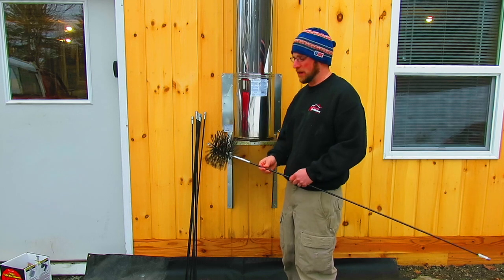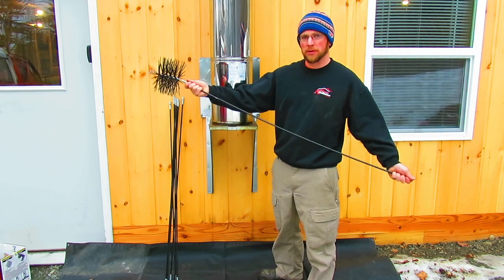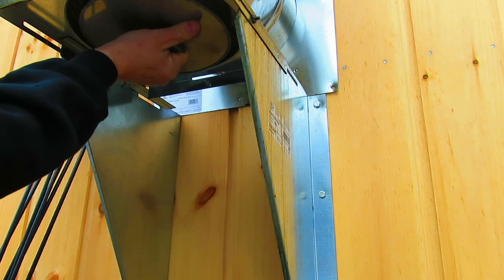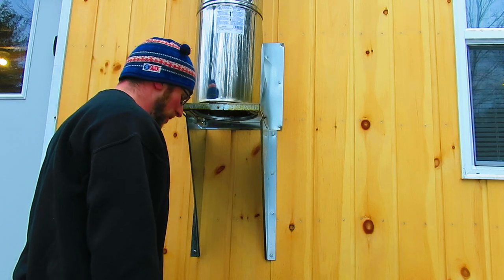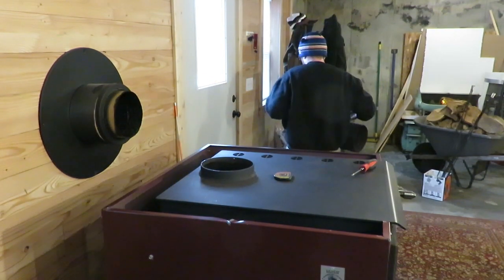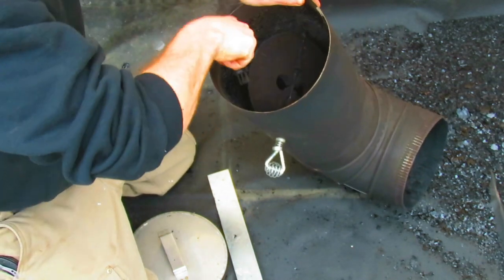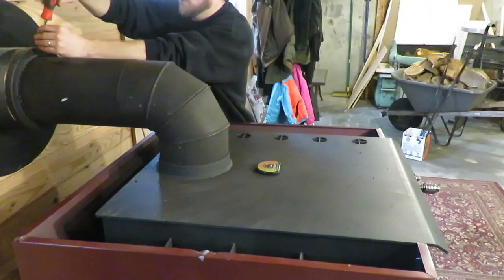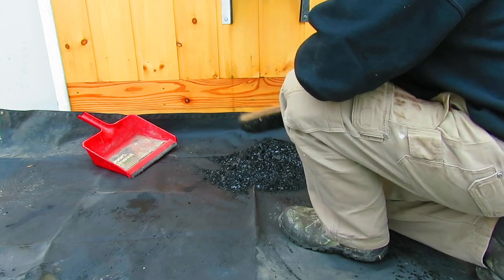How to save $1000s When Buying a Chimney and How I Clean my Chimney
In this video I show you how I clean my chimney. And how I saved $1500 dollars on purchasing my chimney This is not a paid endorsement I just wanted to share with you how we saved a pile of money on our chimney.